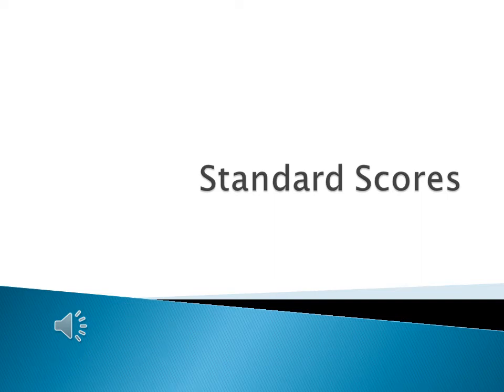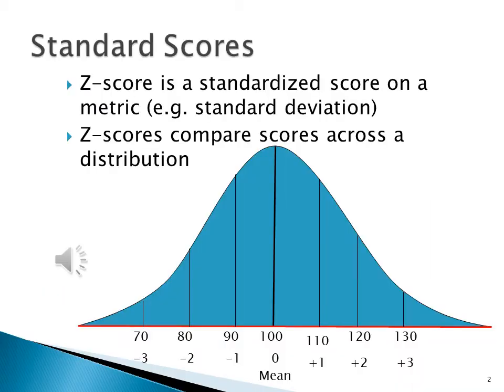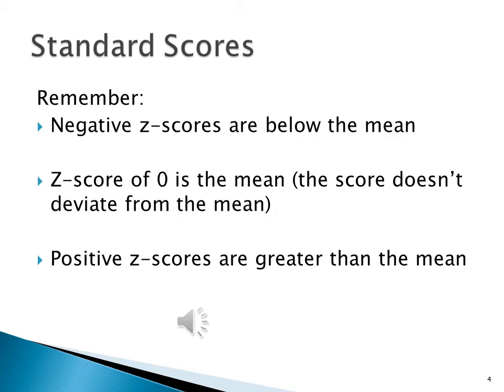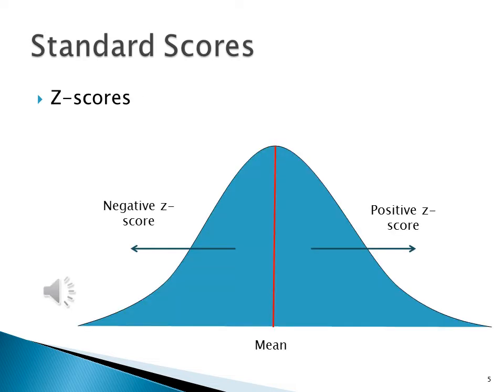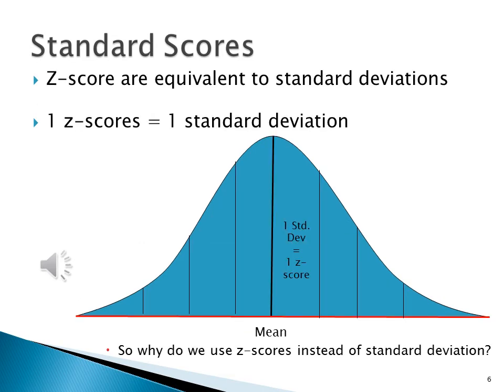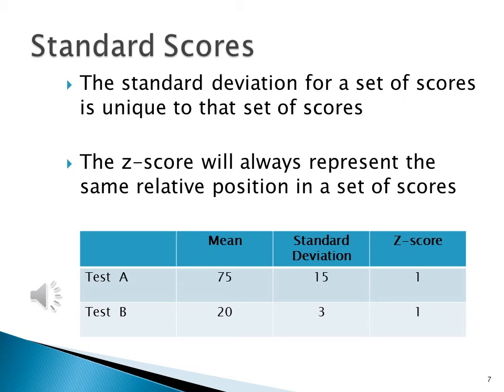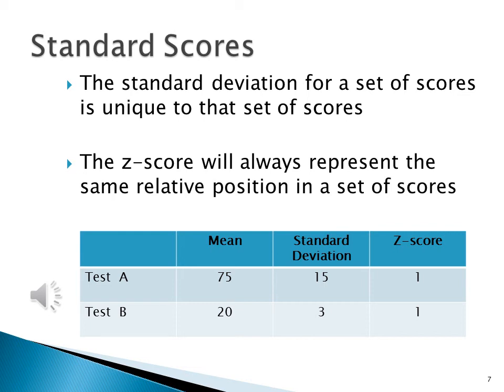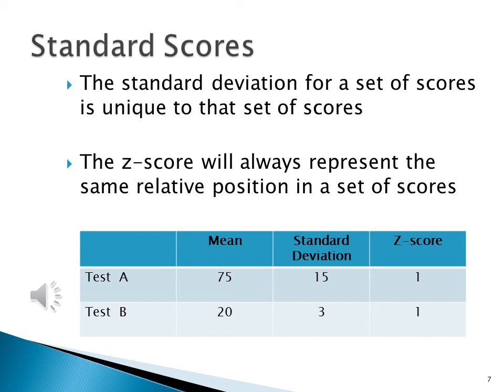EDG 887 - 2.3 Standard Scores